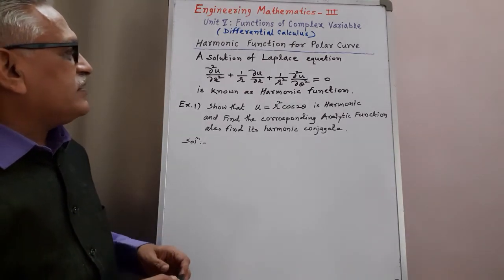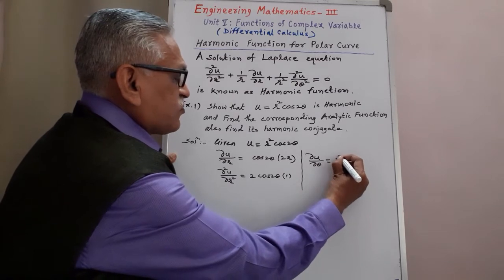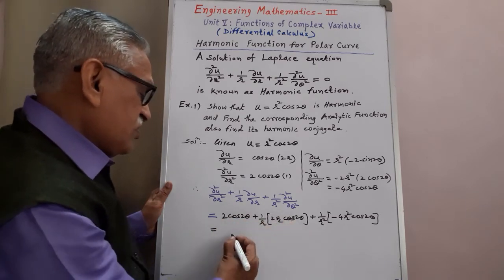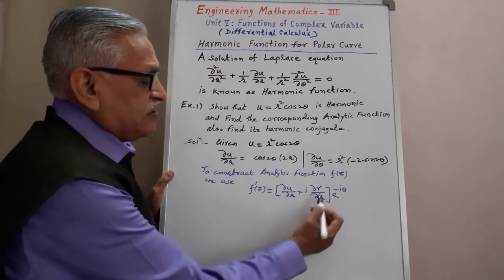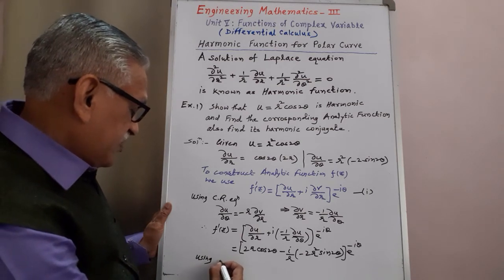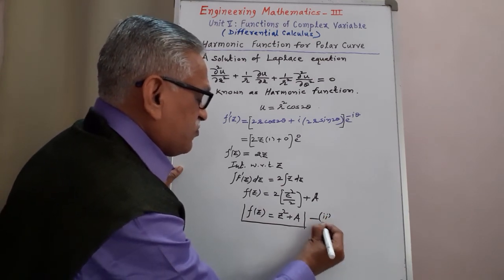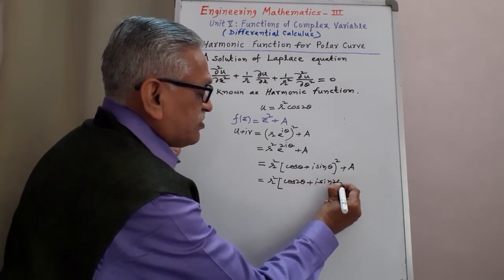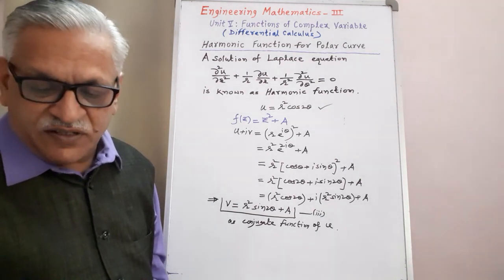Engineering Mathematics III I Unit 5: Functions of Complex Variable I Harmonic Function (Polar form)